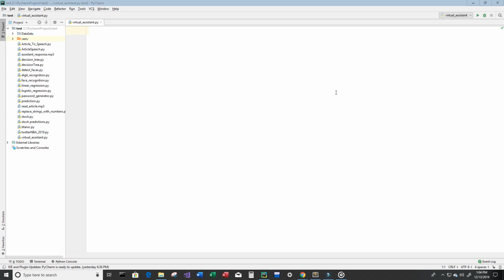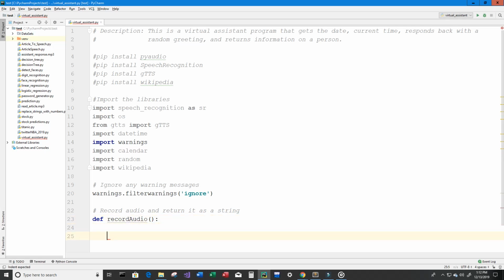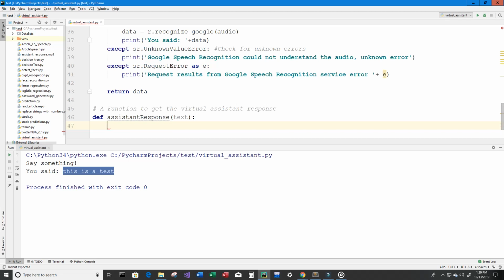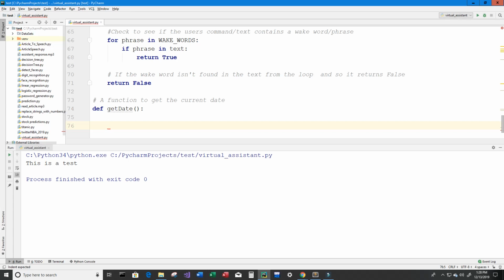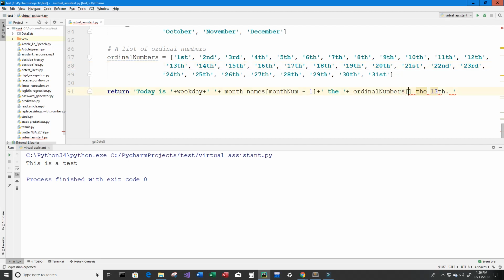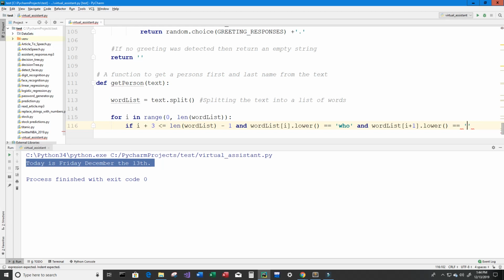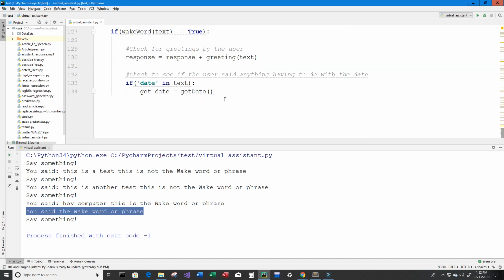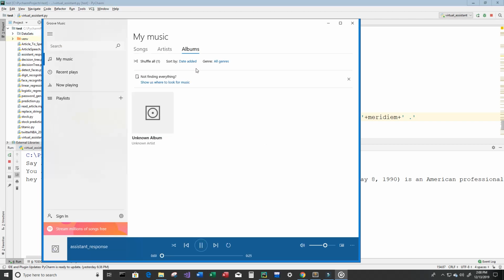Build A Virtual Assistant Using Python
► Python (Hands-Machine-Learning-Scikit-Learn-TensorFlow):

► Learning Python:

►Head First Python:

 ► Head First Java: